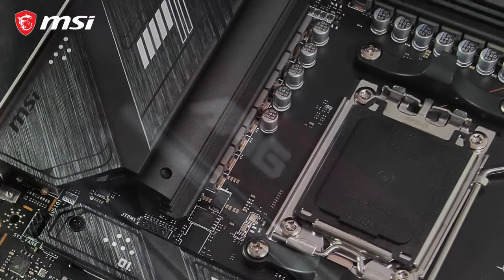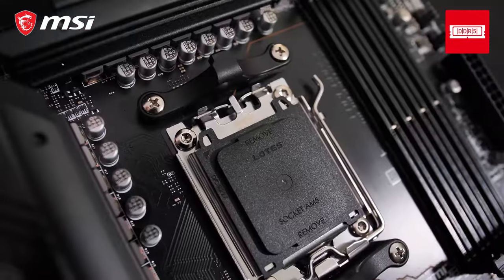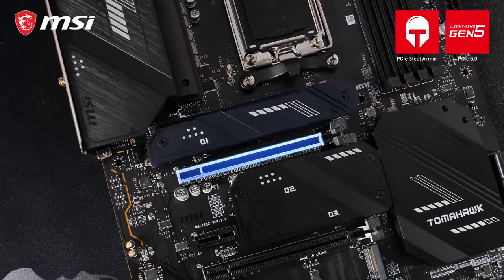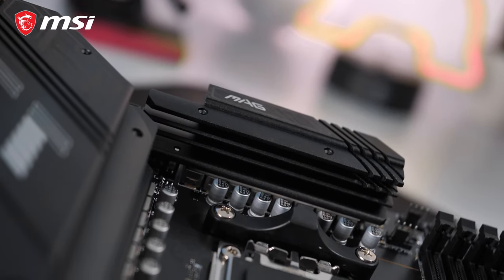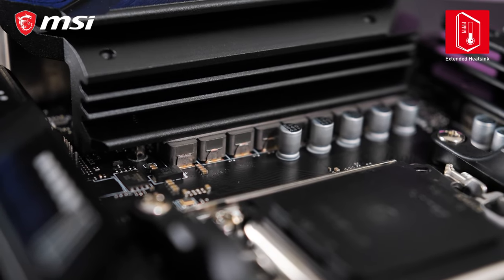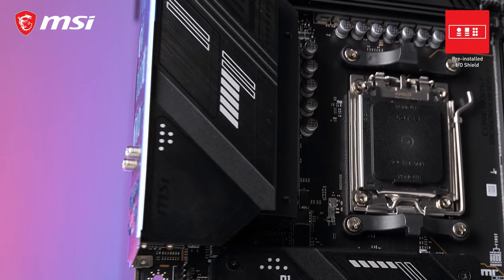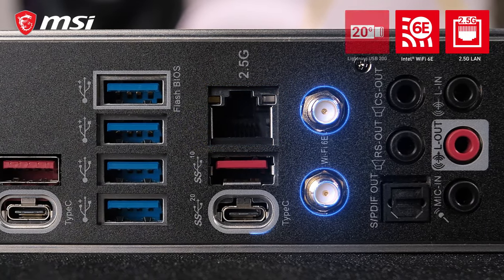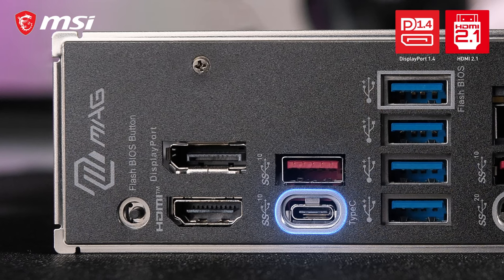MAG X670E TOMAHAWK WIFI - Gaming Without Concessions | Gaming Motherboard | MSI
Get everything out of the latest generation AMD Ryzen processors with the MSI MAG X670E TOMAHAWK WIFI motherboard. Being based on the AMD X670E chipset, this motherboard offers full PCIe 5.0 support on both the graphics card slot and the primary M.2 slot, to make sure you are prepared for the future.
Follow us to get the latest news!